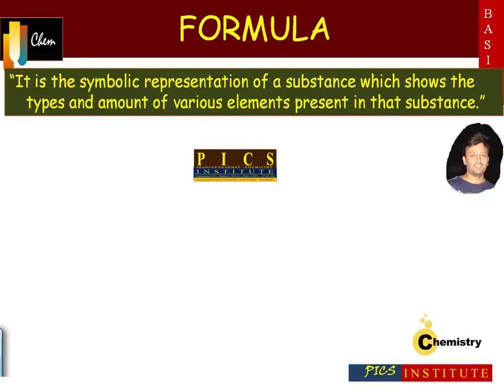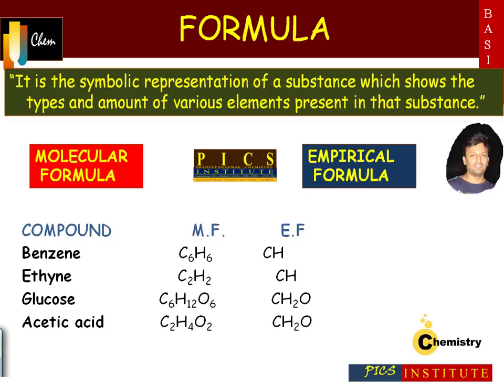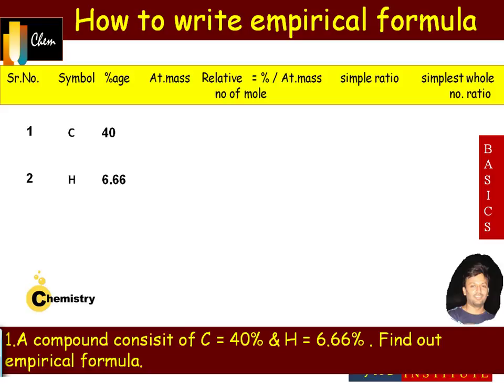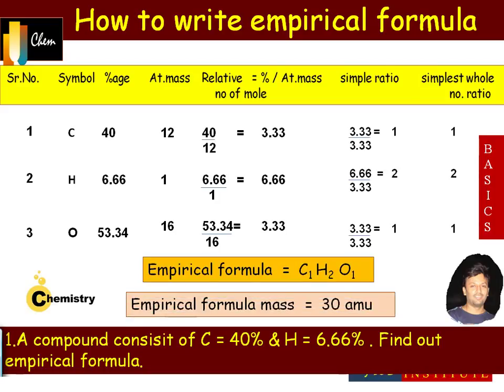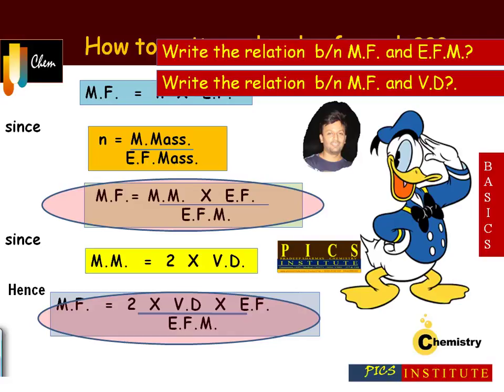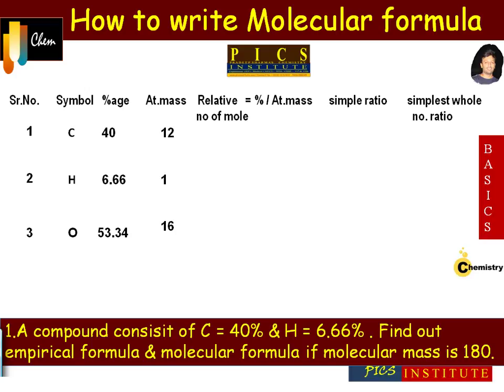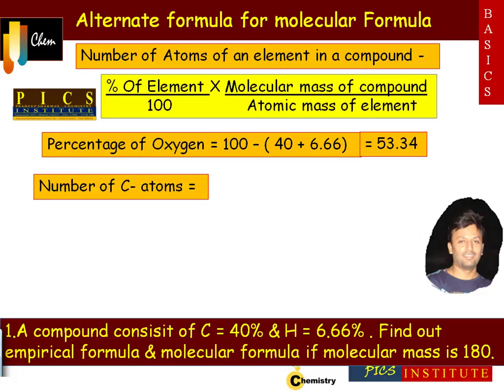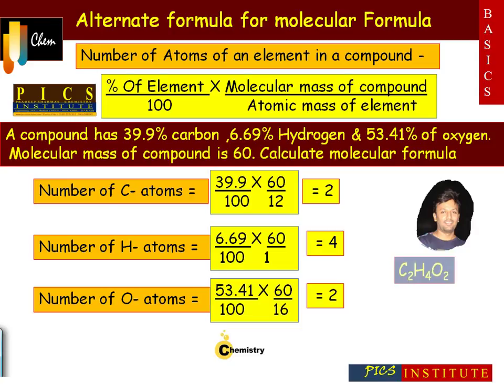Empirical Formula and Molecular Formula, Video By Pradeep sharma in English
Chemistry Guru ji is a channel meant  for chemistry in English language as well as Questions & Answers related to chemistry .
Note - All copyrights reserved .